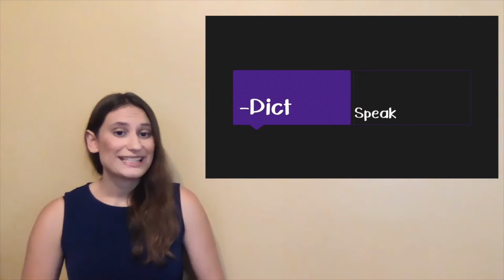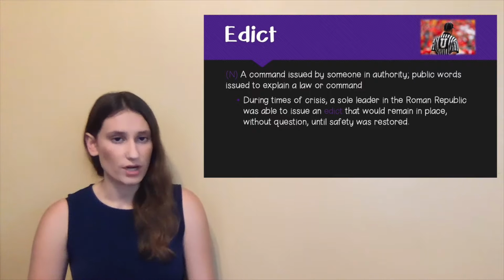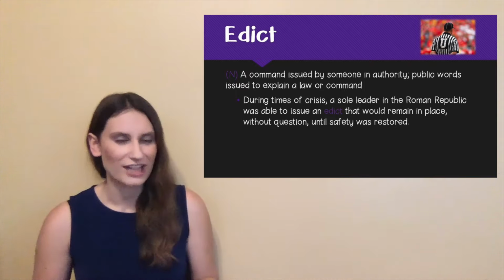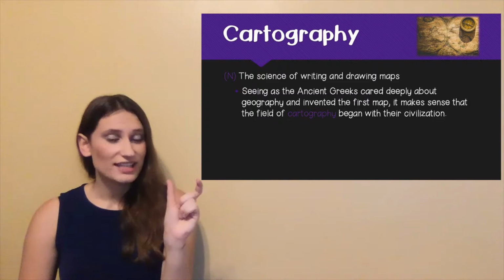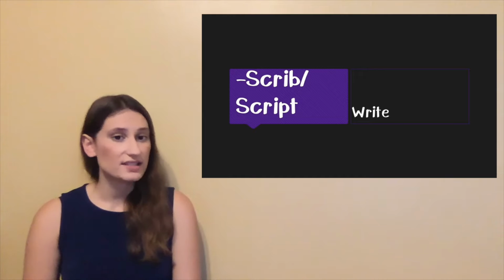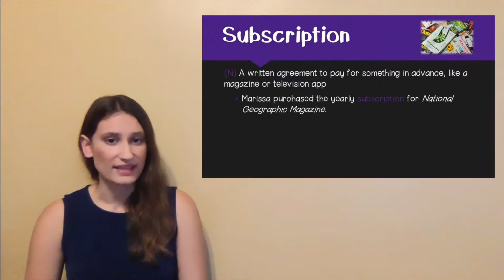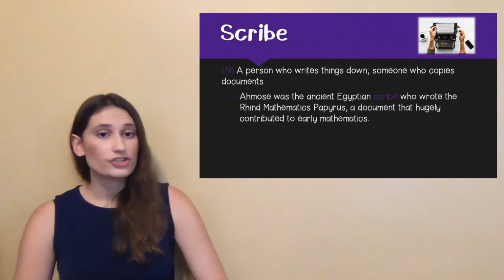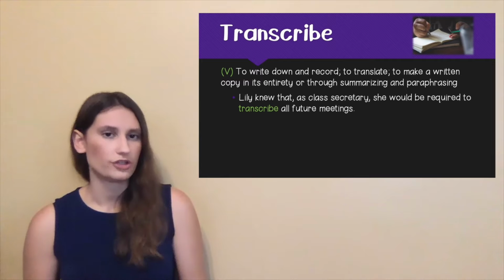Vocabulary Study Set Two [CC]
The roots that are taught in this video are -dict, -graph, and
-scrib/script.

This video includes closed captions and visual access to facial features.